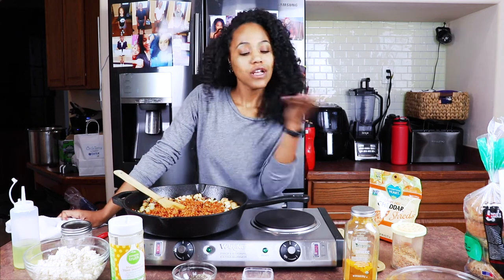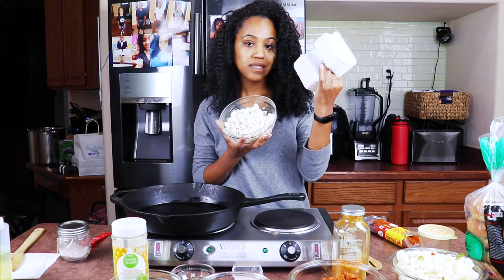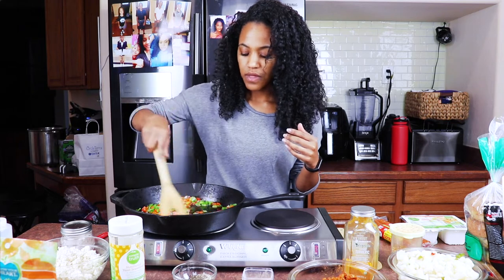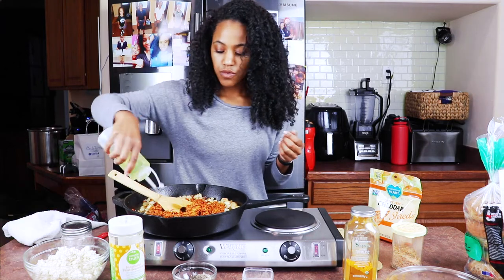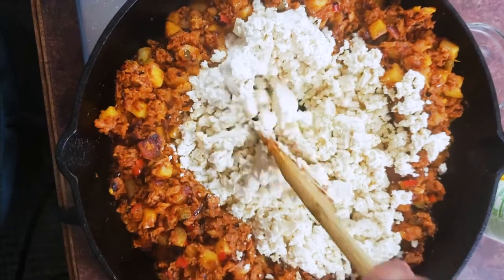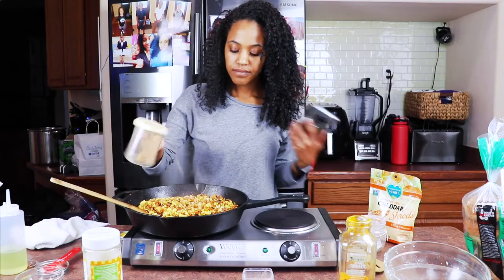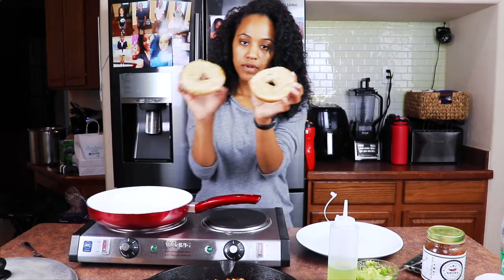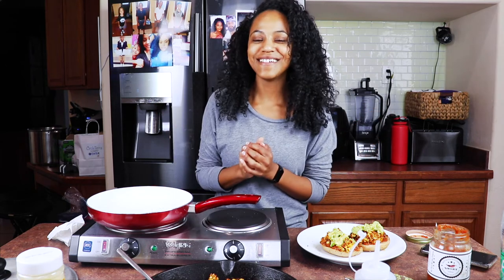Vegan Breakfast Bagel | Ultimate Tofu Scramble Recipe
Need some good vegan breakfast ideas? Try this easy, 100% vegan breakfast bagel topped with an ultimate tofu scramble recipe!  This recipe features a hearty tofu scramble with El Burrito Soyrizo, Follow Your Heart cheddar shreds, potatoes and avocado on an everything bagel by Dave's Killer Bread and salsa from The Plain Ole Salsa Company. Packed with protein and loaded with flavor!

Ingredients:

- Everything Bagel (Dave's Killer Bread)
- Cooking Oil (grapeseed)
- Diced Potatoes
- Soyrizo (El Burrito used in this video)
- Tofu
- Black Salt
- Pink Himalayan Sea Salt
- Turmeric
- Diced Onions
- Diced Green Peppers
- Diced Red Peppers
- Minced Garlic
- Cheddar Shreds (Follow Your Heart)
- Salsa of choice (The Plain Ole Salsa Company)